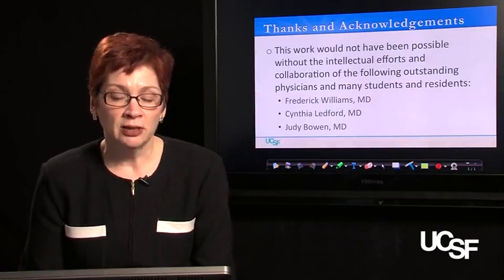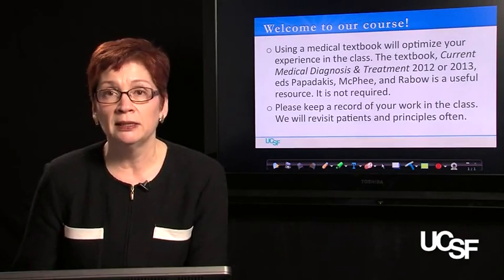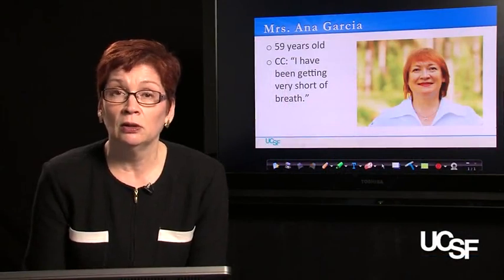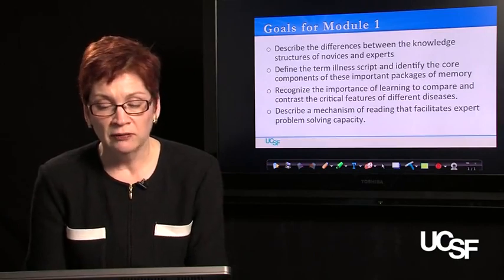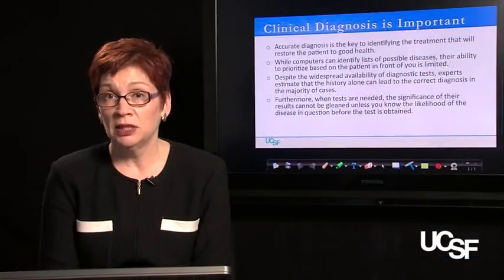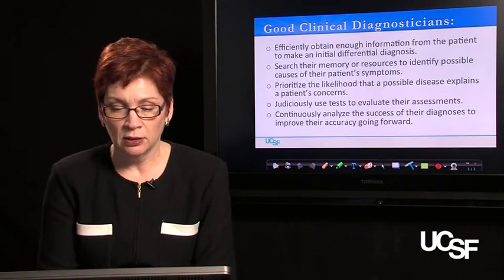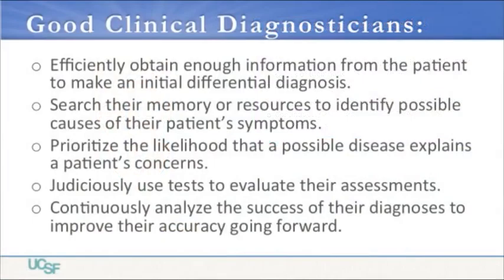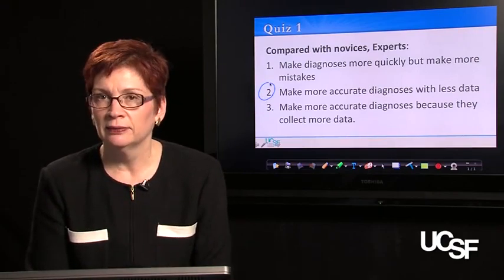Clinical Problem Solving 0 0 Part 1 Overview 1423